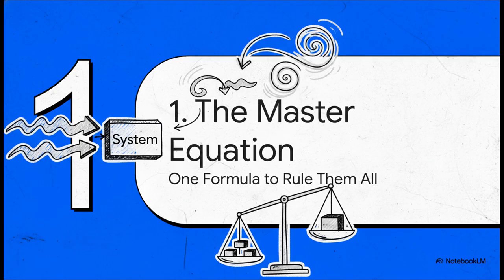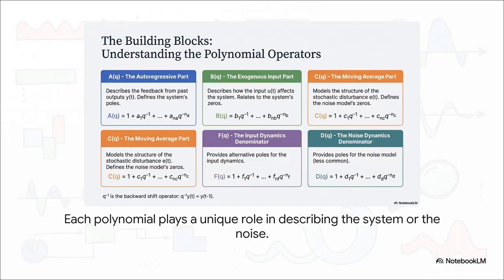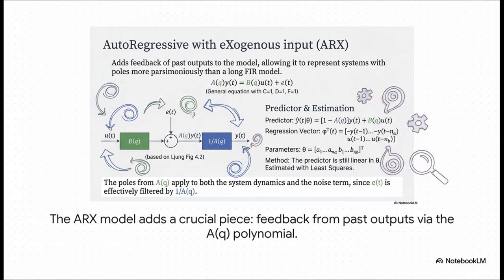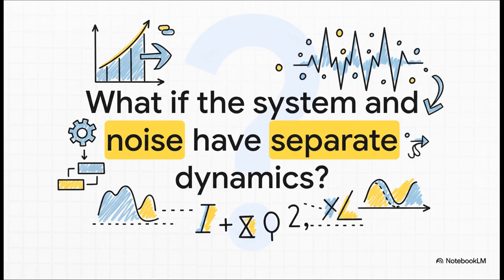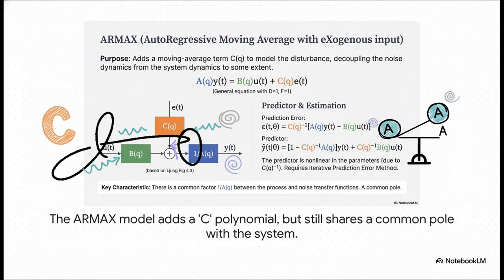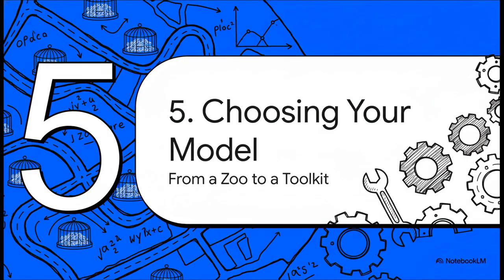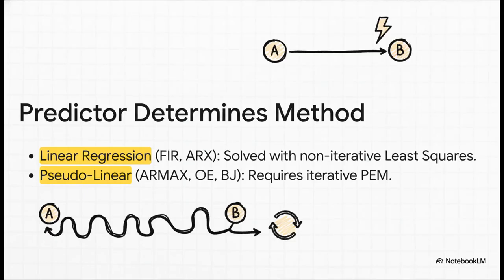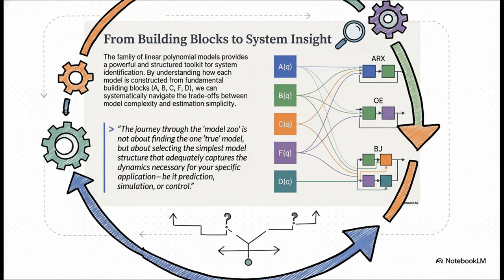LTI System Models in MATLAB | ARX, ARMAX, OE, and Box–Jenkins Structures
In this tutorial, we introduce the most common linear time-invariant (LTI) system models used in system identification, expressed in transfer function form.

This video covers:

The philosophy of model-based system identification

Mathematical formulation of ARX, ARMAX, Output-Error (OE), and Box–Jenkins (BJ) models

Structural differences between these models and their underlying assumptions

How noise modeling distinguishes ARX, ARMAX, OE, and BJ structures

Step-by-step MATLAB implementation of each model

Guidelines for model selection based on noise characteristics and system dynamics

This tutorial is designed for control engineering students, graduate researchers, and practitioners who want a clear and practical understanding of transfer-function-based LTI models in system identification.

📘 The content follows classical system identification theory as presented in standard references such as Ljung’s System Identification.